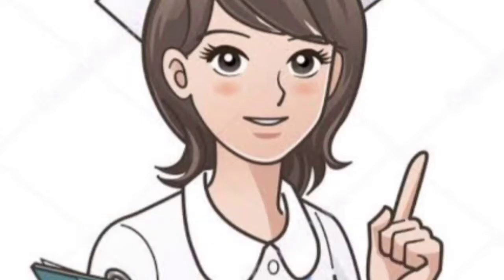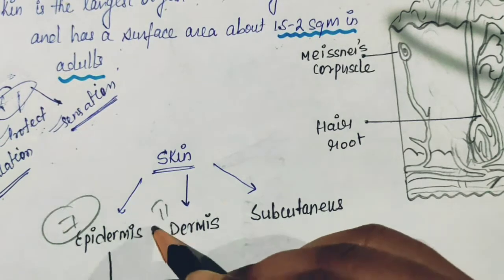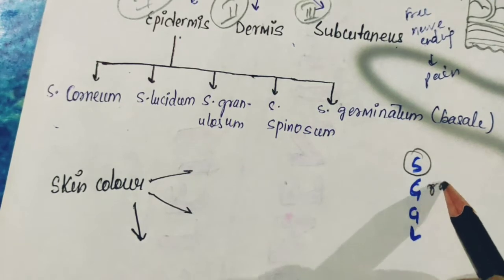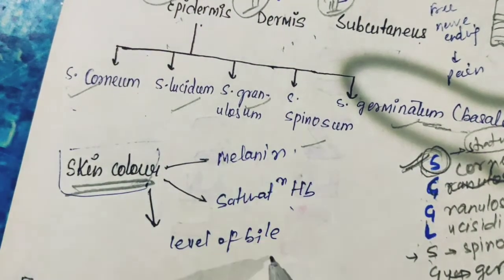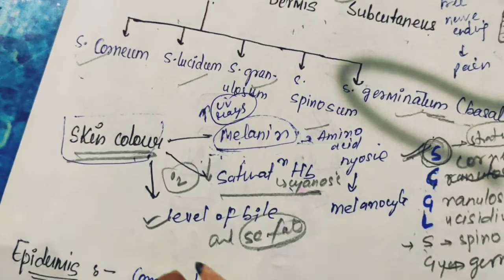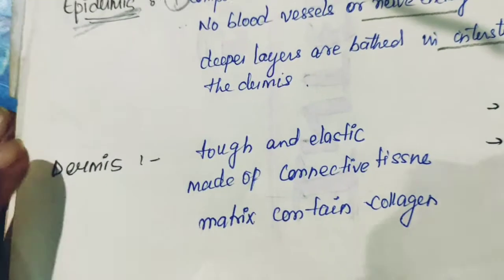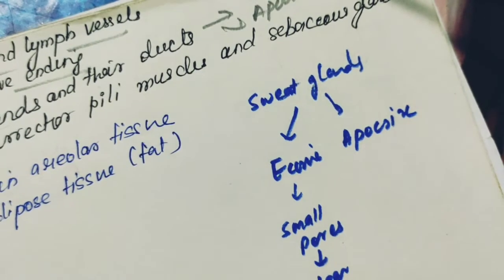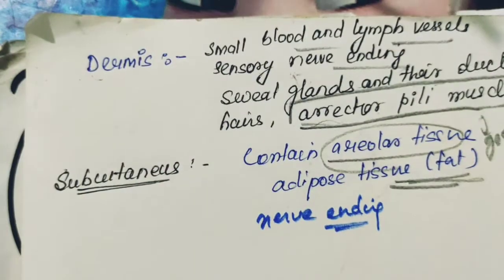integumentary system( anatomy and physiology)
" brief description of anatomy and physiology of skin, for nursing students "✨✨
comment down for more topics related to nursing subjects
msn anatomy physiology#pediatrics.